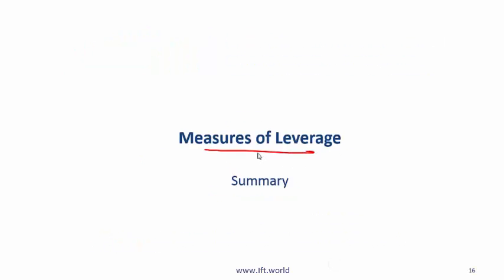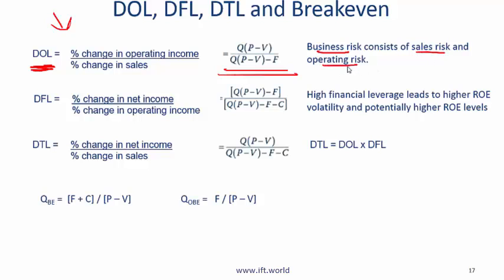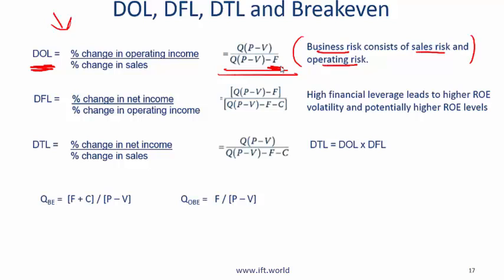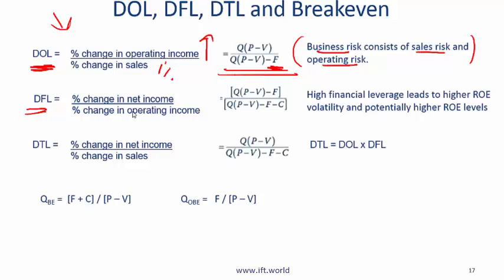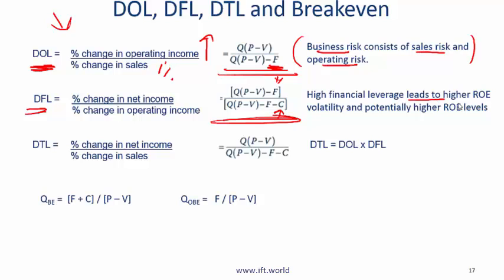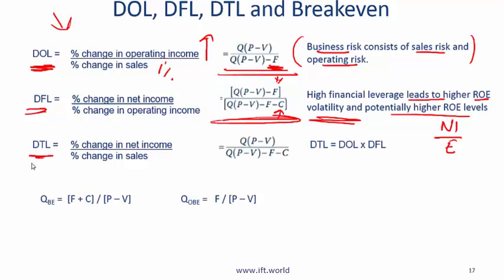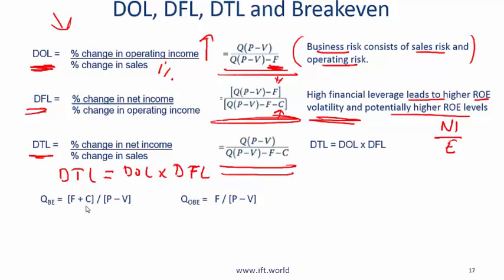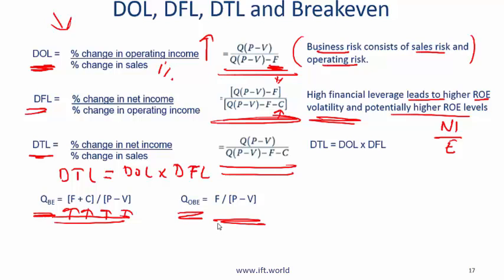2017 Level I CFA Corporate Finance: Measures of Leverage Summary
2016 Level I Corporate Finance